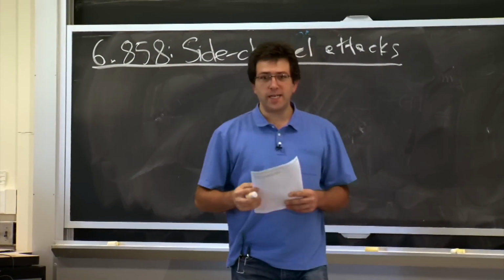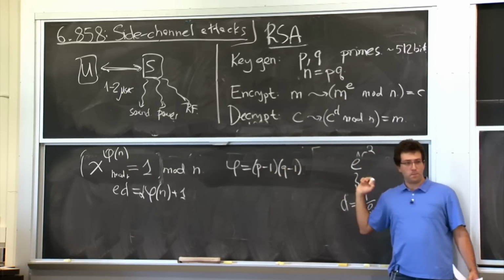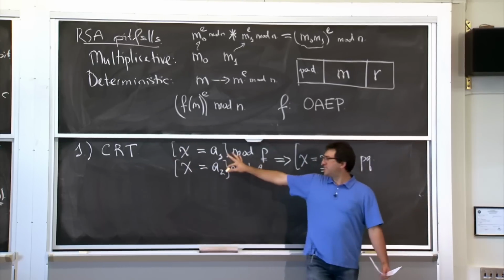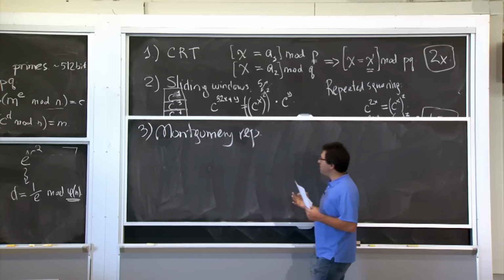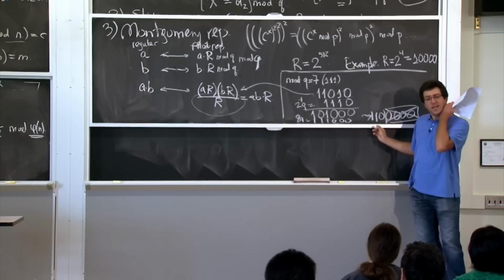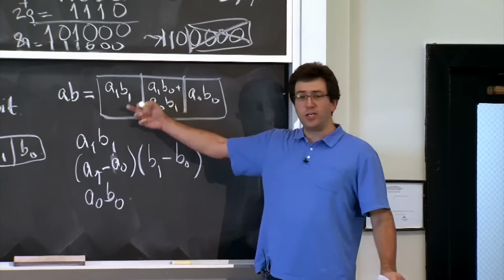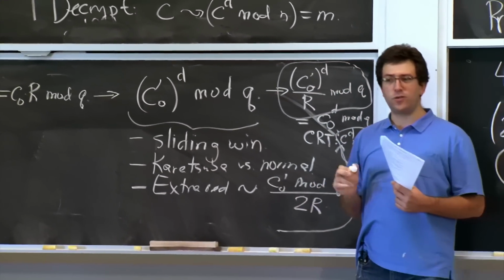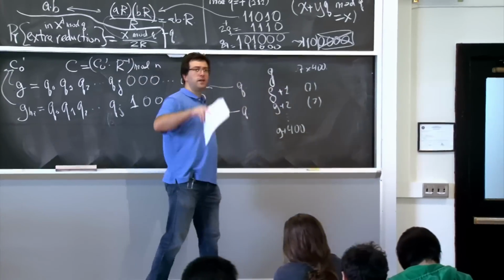16. Side-Channel Attacks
In this lecture, Professor Zeldovich discusses side-channel attacks, specifically timing attacks.